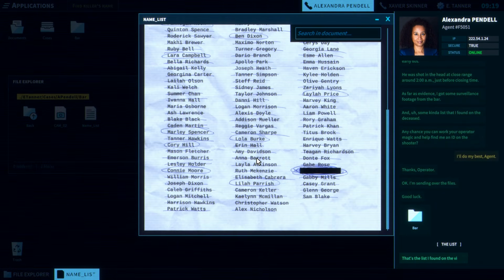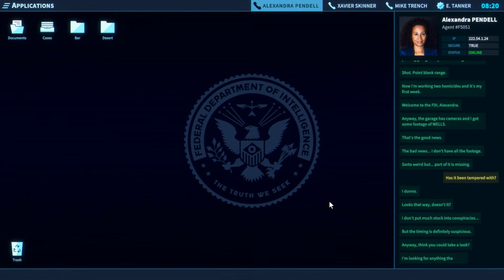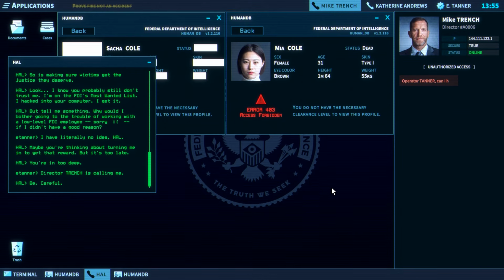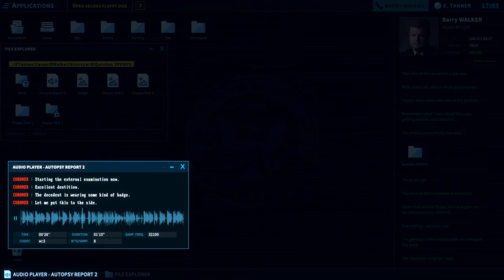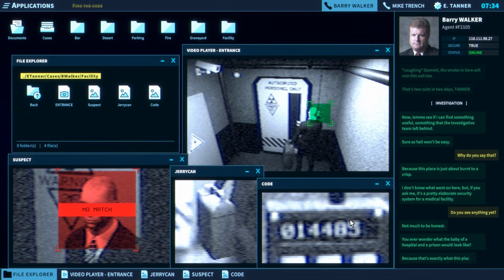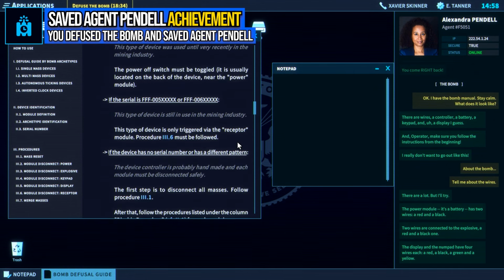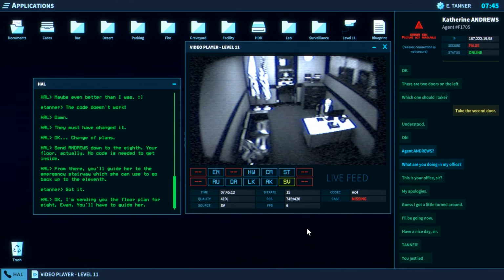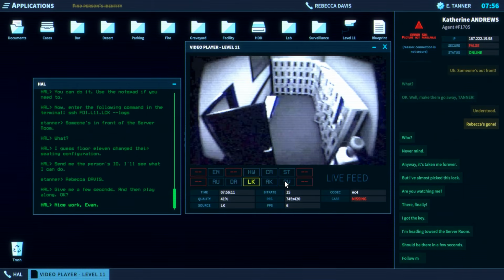The Operator – 100% Walkthrough Full Game – All Achievements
The Operator all achievements walkthrough. The Operator 100% platinum guide. You can see The Operator 100% completion guide following this video.

00:00 – Timestamps
00:10 – Intro
02:05 – Day 1
02:16 – Welcome to the FDI Achievement
04:32 – RTFM Achievement
19:20 – First Day Achievement
21:30 – Day 2
30:40 – Ghost Car Achievement
55:35 – Second Day Achievement
57:55 – Day 3
01:13:45 – Reverted Fire Report Achievement
01:24:00 – Saved Agent PENDELL Achievement
01:30:00 – Third Day Achievement
01:32:16 – Day 4
01:38:31 – Uncovered HAL's Identity Achievement
01:47:38 – Clicked 1, 2, 3, 4 times Achievement
01:50:01 – SKINNER's Office Achievement
02:12:02 – Completed the Game Achievement
02:13:24 – Watched Credits Achievement